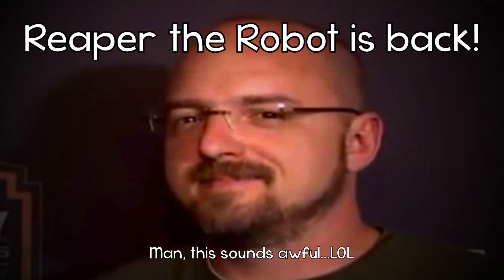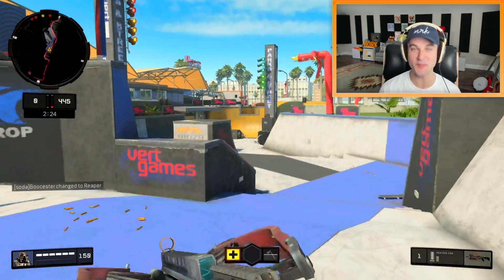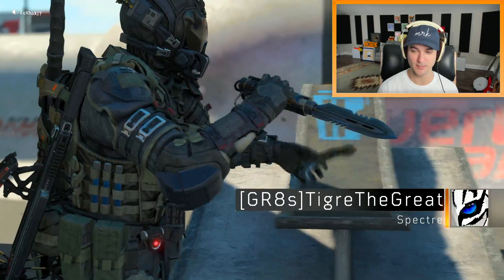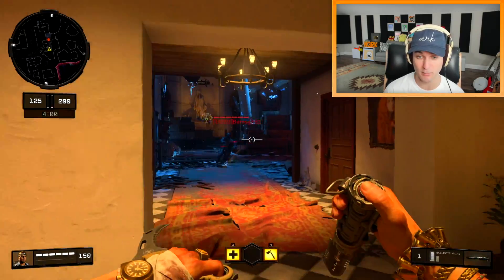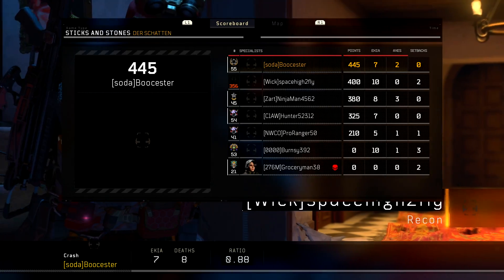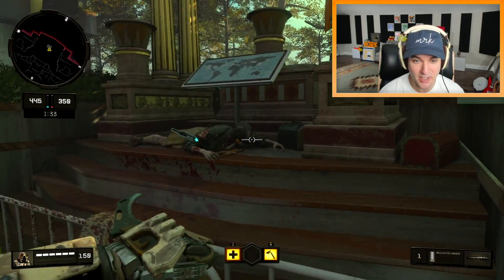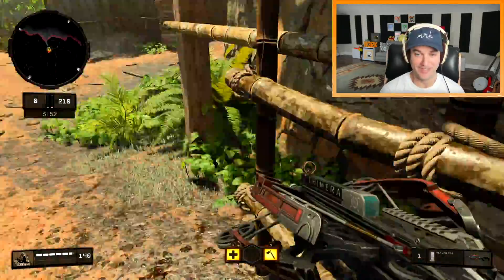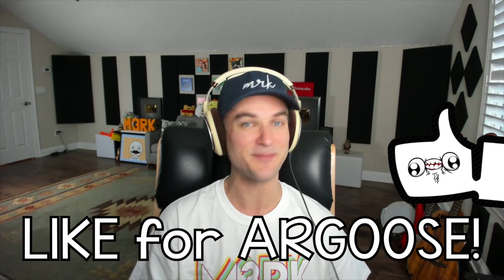THE NEW CROSSBOW! (Black Ops 4 Reaver C86 Crossbow)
THE NEW CROSSBOW in Call of Duty: Black Ops 4!

The Crossbow is BACK in Black Ops 4…

…unfortunately, it’s locked away in the reserves again (SHOCKER, I KNOW LOL)

You can still have a lot of fun using the new crossbow AND ballistic knife in Sticks and Stones though, which is what I did in this video!

I did get the new Argus from my ultra weapon bribe though, so I’ll be covering that soon!

But the new crossbow in BO4 is really not all that great from first impressions; it seems more like the crossbow from Black Ops 2, and the Shadowclaw crossbow in Black Ops 3 was VERY OP

Also, I might be a little obsessed with doing the robot voice ever since Reaper was added…LOL

If you have the New Crossbow in Black Ops 4, what do you think about it? Is it unfair that there’s no new guns in the Operation Apocalypse Z contraband stream? Leave a comment letting me know! :D

Erik - M3RKMUS1C